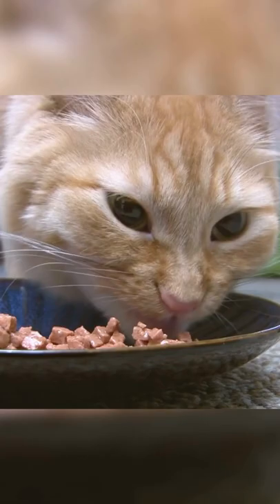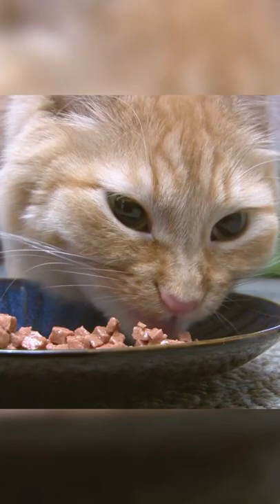Stop doing this to your cat! 🚫😾